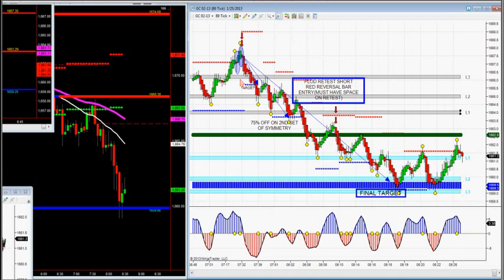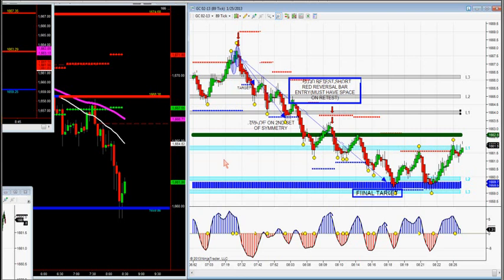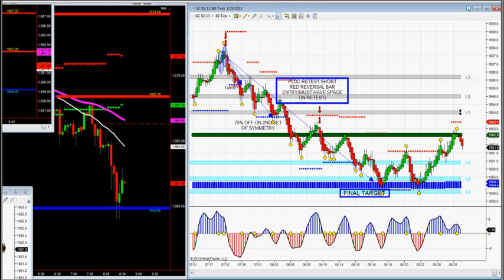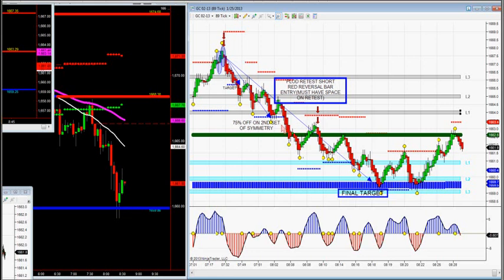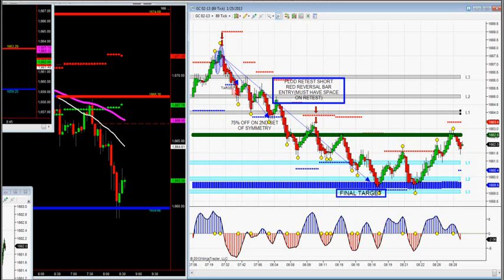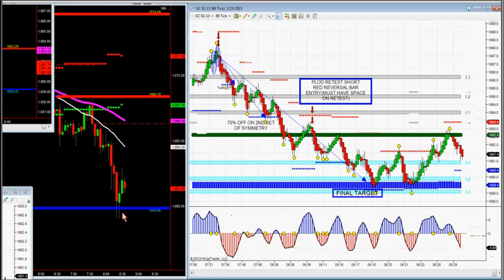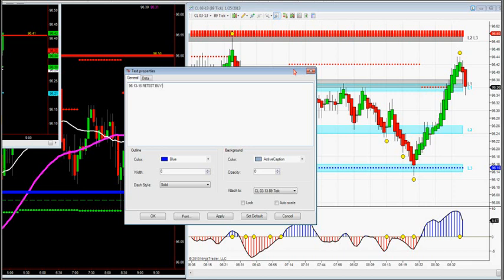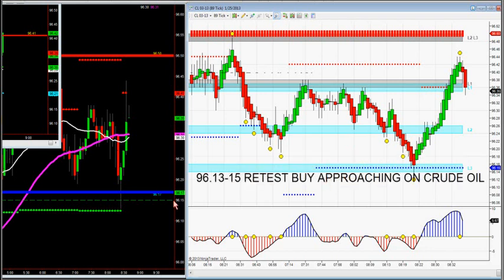1-25-13 Huge Gold Short, Big Bounce Oil Done in 1 Hour